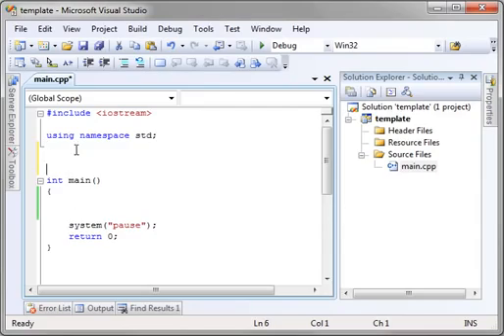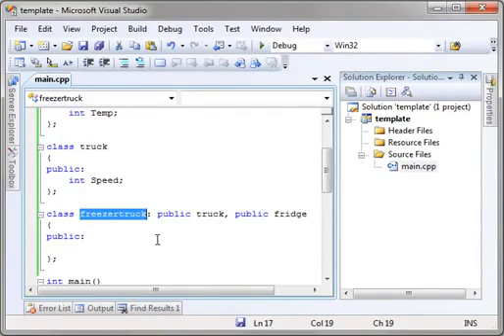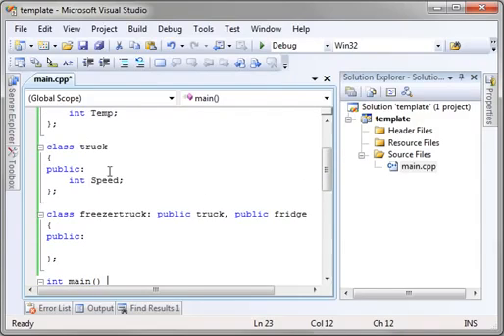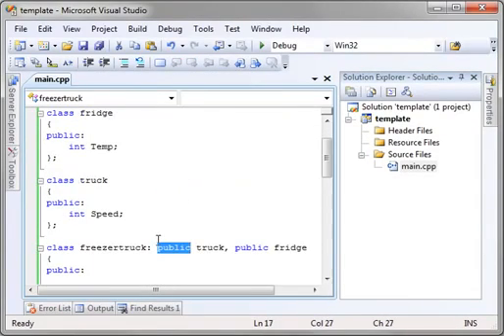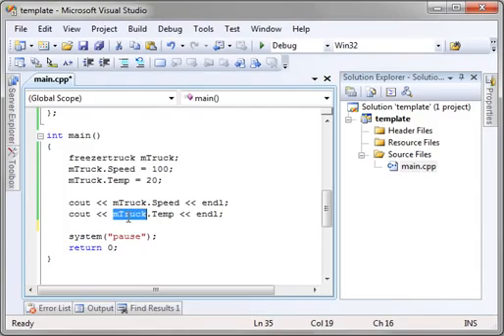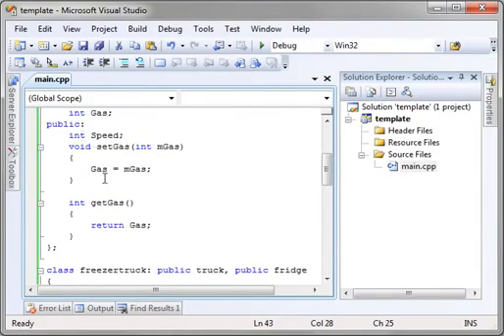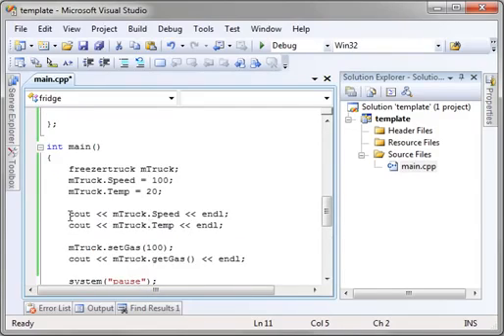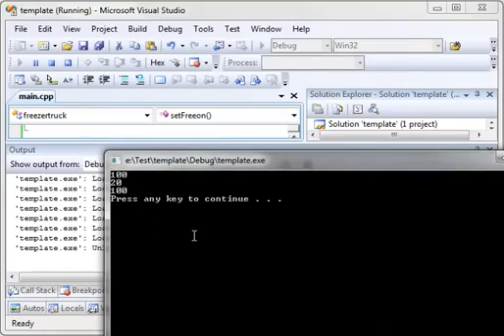C++ 24 Classes inheritance and multiple inheritance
Our Websites